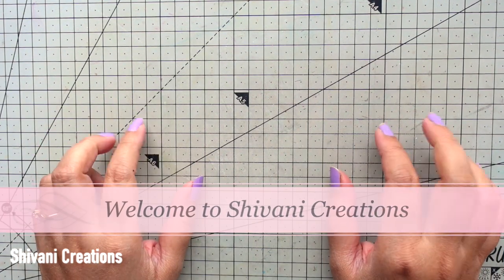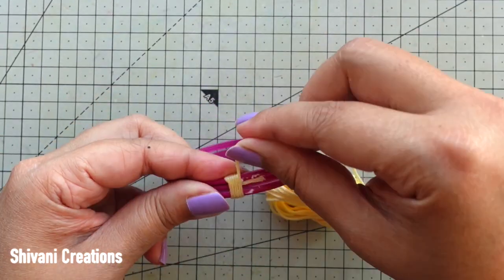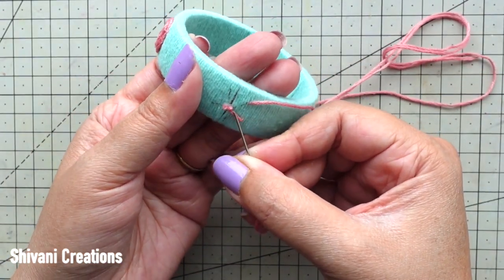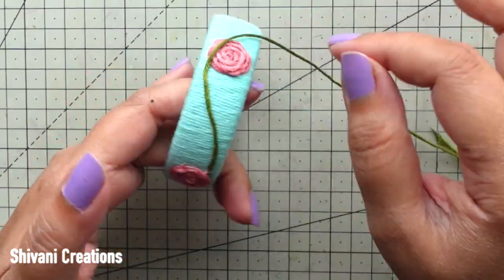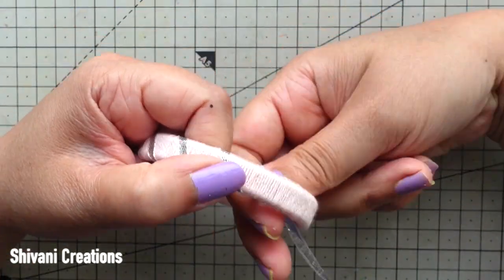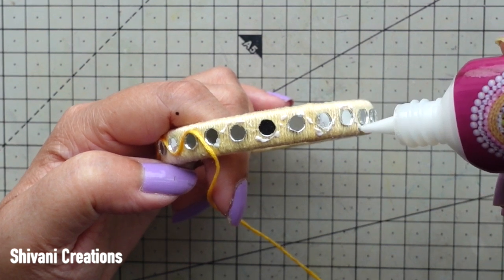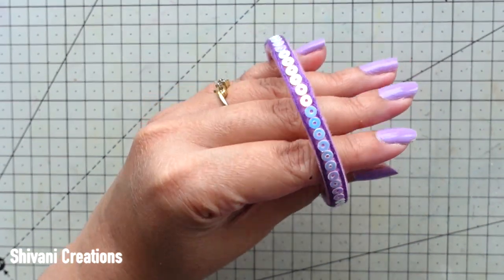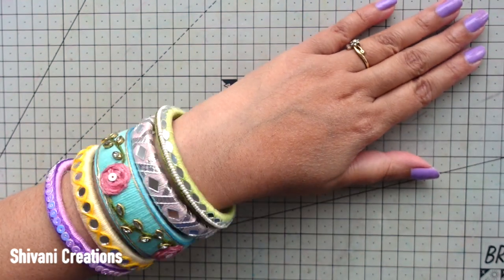DIY Pastel Bangles Decoration/ How to convert Old Bangles into New Designer Bangles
Hi friends.. In this video you will find how to make beautiful pastel bangle decoration on unused old bangles in easy steps.

Material Used:
Embroidery Thread

Pearl Seed beads

My gadgets :
Camera Mount

Craft mat